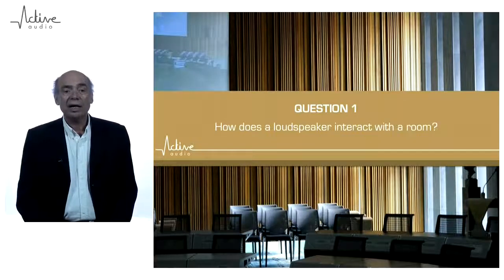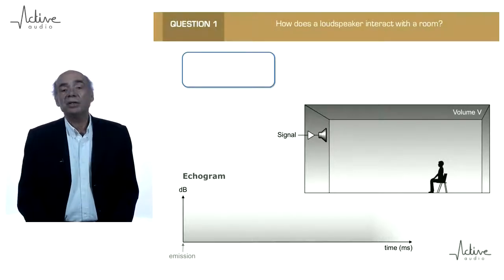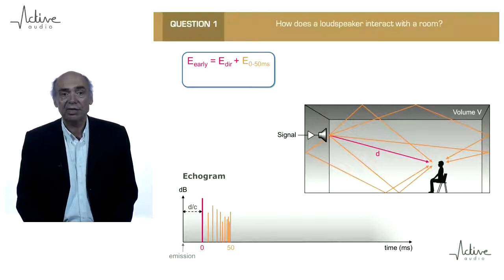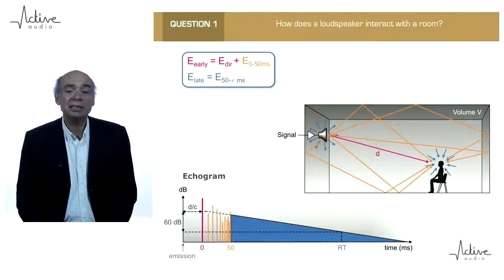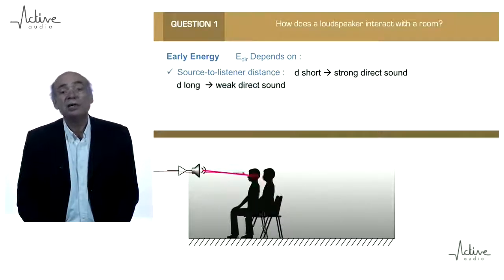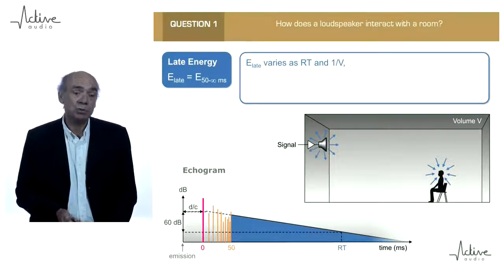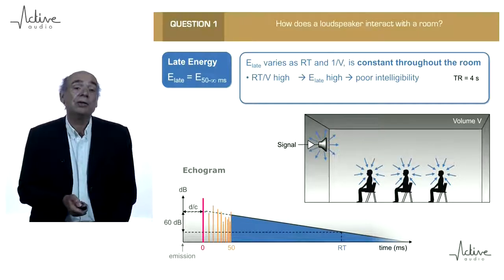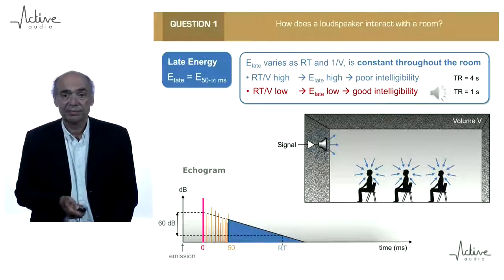Active Audio Tuto : how does a loudspeaker interact with a room?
Some basic notions of room acoustics are presented and illustrated by sound examples: direct sound, reverb, early energy, late energy ...